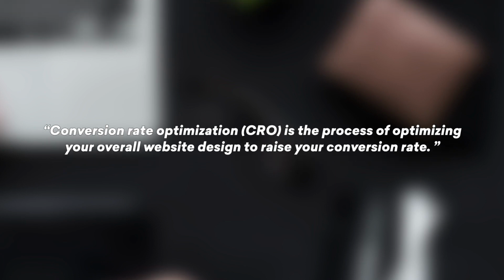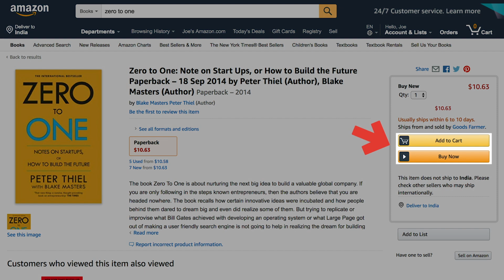Introduction to Conversion Rate Optimization | Best practices for 2019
We live in a digital age and for every business to thrive, having a website has become a necessity. Every website has its own set of objectives like getting customers to buy a product or sign up for a trial.

To achieve these objects, it needs to be optimized in such a way that the customers who do visit your website have a much higher chance of achieving your desired goal.

 A website that is not optimized is a major liability for a business and as a business owner, it would behove you to learn what Conversion Rate Optimization is and how you can implement the takeaways from this course to see instant improvements and scale your business.

In this video, you will learn the basics of CRO, the benefits and some definitions you need to know to get started.

Please let us know your thoughts on this in the comments below.

For more useful content, join Freshworks Academy.